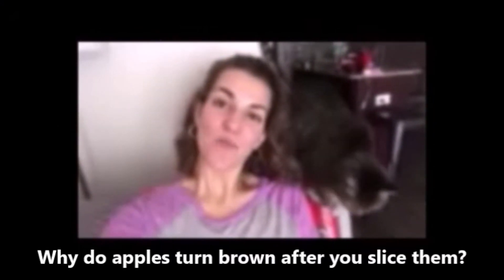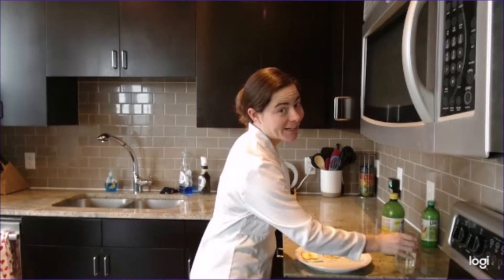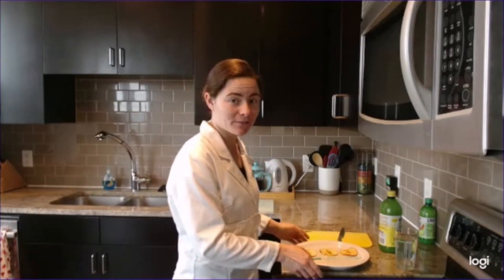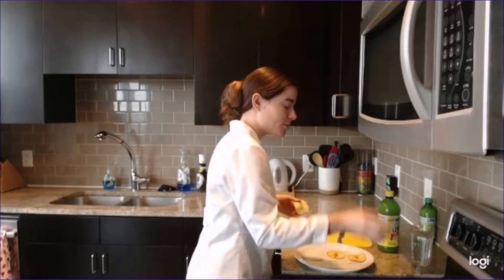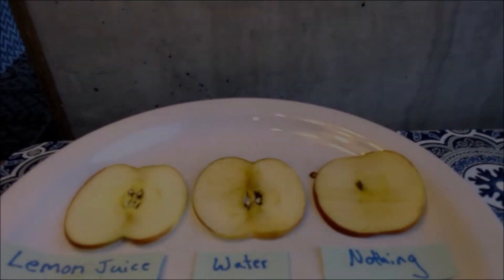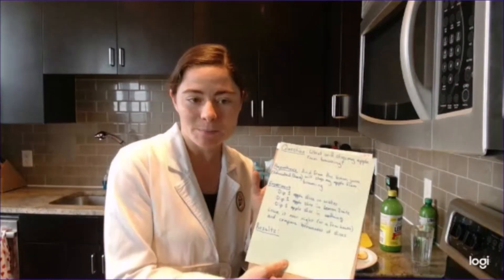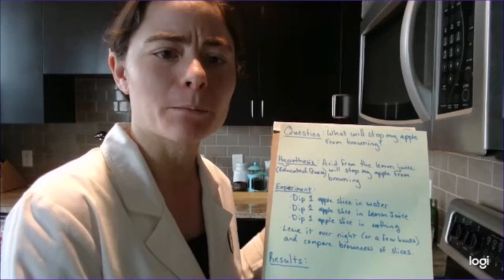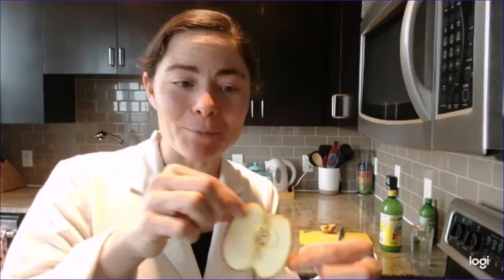Apple Browning - Educator at Home (Daily Virtual Learning)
Why do apples turn brown after you slice them?  Children's Museum Houston life science educator explores how to prevent browning from occurring as part of our Daily Virtual Learning Broadcast Schedule to bring the Museum to you and extend learning at home.